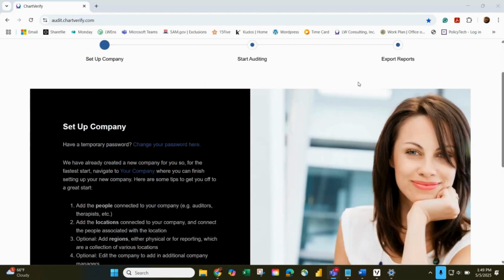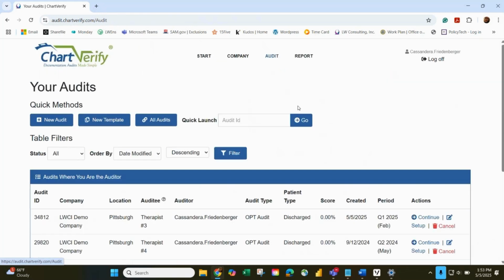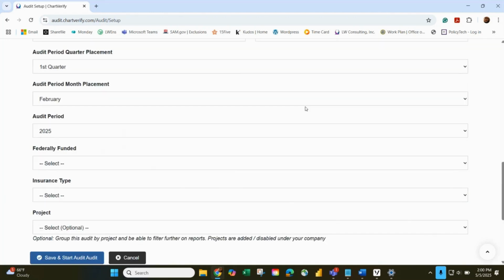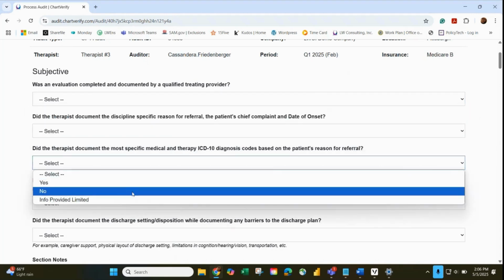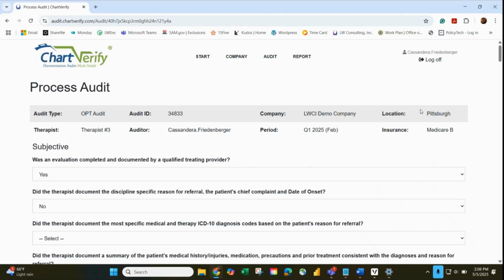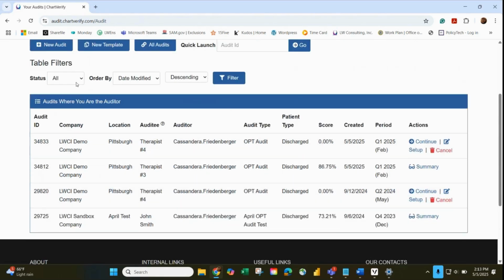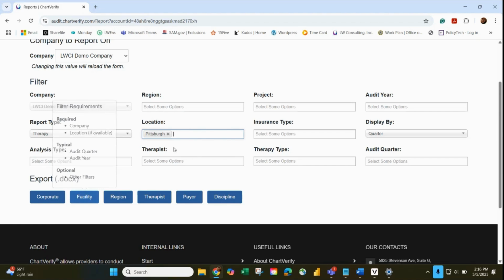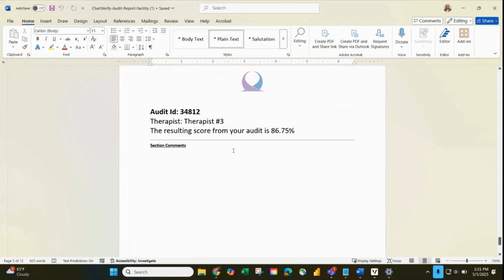Learn More About ChartVerify®!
See how our web-based audit tool can help reduce administrative burden while streamlining your audit process.